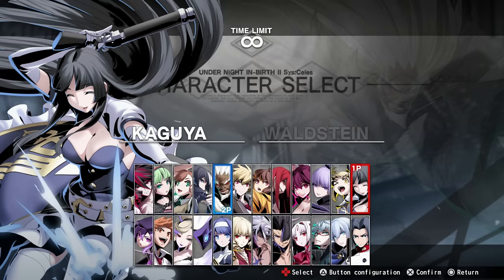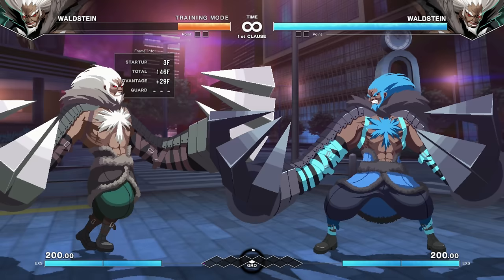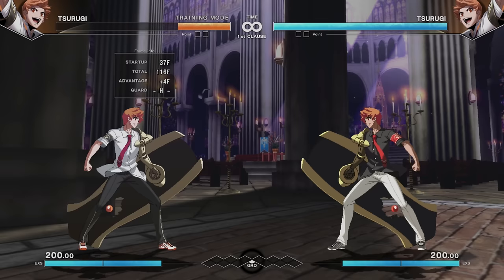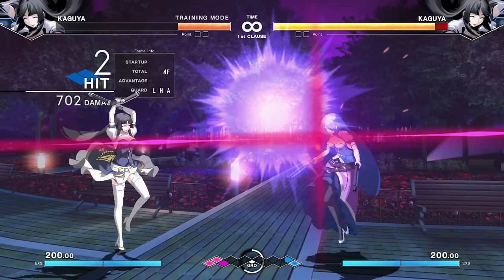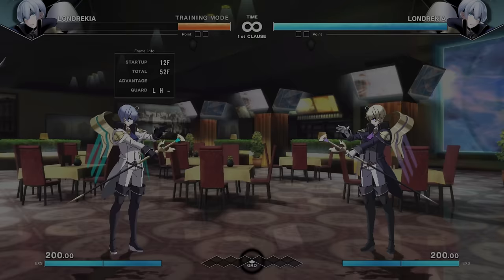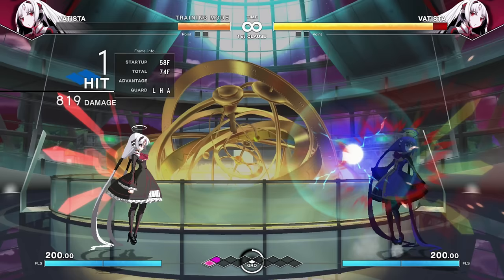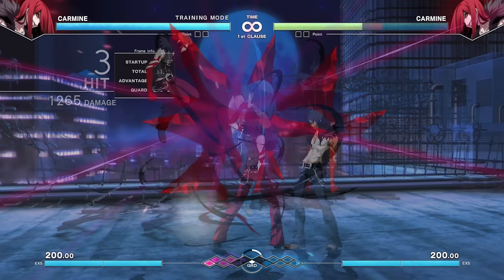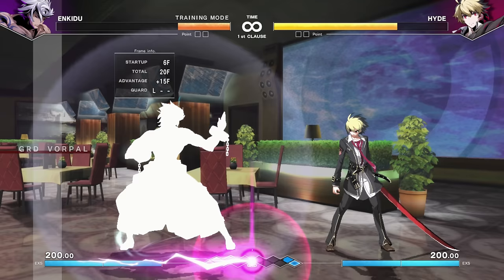Under Night In-Birth 2 Sys:Celes - How to choose your Main Character!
Under Night In Birth 2 has arrived, part of the next generation of fighting games, and some would say part of the new fighting game golden age! This video is here to help you understand how the characters and cast of Uni 2 work and to help you find your main character! Uni 2 is full of many unique characters with tons of varied and interesting gameplay so hopefully this video helps you understand how they work. Rule of Cool always applies, but I hope this video helps you out!

0:00 - Intro

0:45 - Hyde

3:19 - Linne

6:08 - Waldstein

9:45 - Hilda

12:30 - Tsurugi

15:05 - Eltnum

18:12 - Akatsuki

21:01 - Kaguya

23:09 - Mika

25:55 - Londrekia

29:14 - Byakuya

32:32 - Vatista

36:40 - Gordeau

39:18 - Carmine

44:12 - Chaos

46:40 - Enkidu

52:20 - Wagner

57:10 - Orie

1:00:59 - Merkava

1:03:25 - Seth

1:07:38 - Nanase

1:11:39 - Phonon

1:15:14 - Yuzuriha

1:19:30 - Kuon

1:23:33 - In Closing